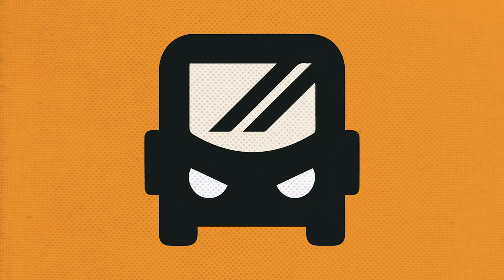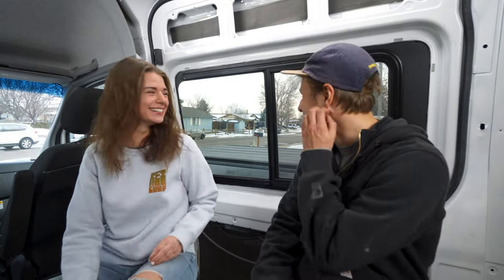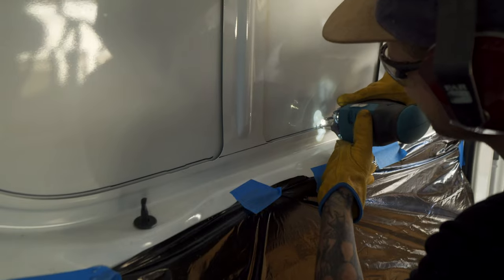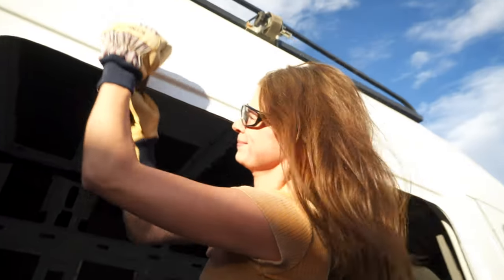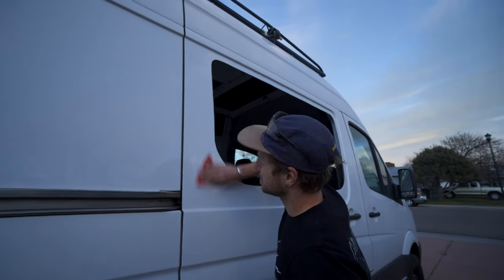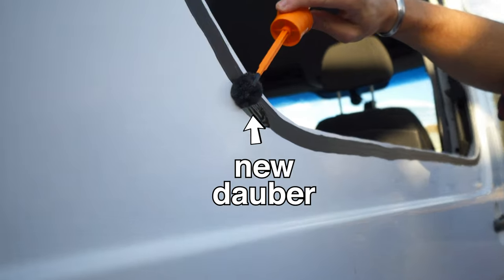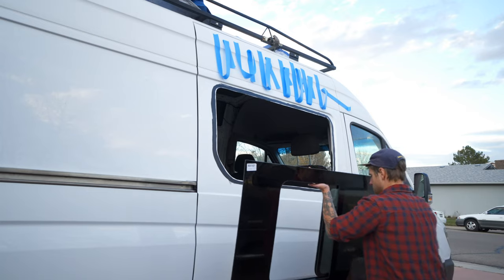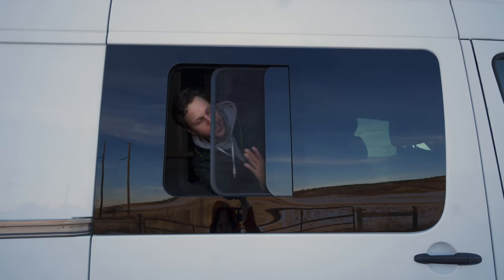HOW TO INSTALL BONDED WINDOWS ON YOUR VAN (A TUTORIAL THAT WON'T PUT YOU TO SLEEP)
Have you been craving more sunlight in your cargo van? Well this tutorial is for you!

We'll walk you through all the steps it takes to install your very own bonded windows.

We decided to go with a passenger side sliding door half-slider window from CampervanHQ.

The process is pretty straight forward. You'll begin by gathering all the necessary supplies :

3M Window Weld
3M Single Step Primer

Framing Square
Makita Jigsaw
Metal Cutting Blades
Dewalt Drill
Drill Bits
Metal File
Sand Paper
Masking Tape
Gaff Tape
Plastic Drop Cloth
Caulk Gun
Isopropyl Cleaner
Mineral Spirits

Safety Glasses
Ear Muffs

With that, you can get started. First mark out your cut line, lay down some plastic and cardboard to catch any metal shards, and pop some pilot holes with your drill. Then you can go through with your jigsaw and cut your opening.

Next you'll want to come through with a metal file or grinder to smooth out any jagged edges. You can then cover those with a primer in order to prevent rusting.

Before you attach your window, you'll want to sand down about an 1 1/2" around the perimeter of your cut out, clean it with some mineral spirits, and apply your single step primer.

Then you can apply your adhesive to your window, put it in place, tape it down, and let it cure for 24 hours.

After that you should check for any leaks and then you should be good to go!

Oh yeah, we have some shirts, stickers, and air fresheners available on our shop page here:

00:00  Intro
00:17 Getting A Window
01:41 Supplies, Prep, and Cutting Holes
04:08 Cleaning and Sealing Edges
05:31 Applying Primer
08:56 Applying Window Weld and Installing
10:06 Curing
10:33 Water Test and Outro